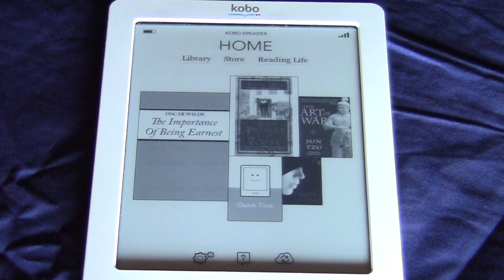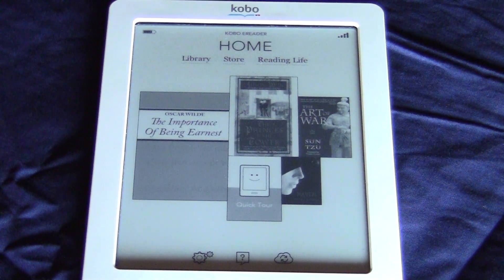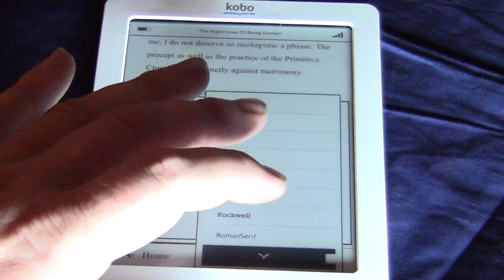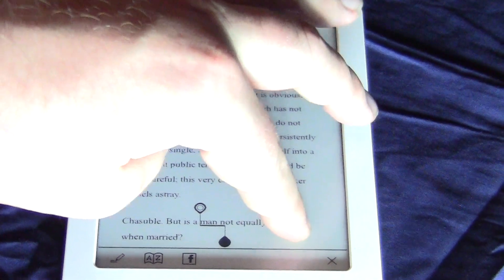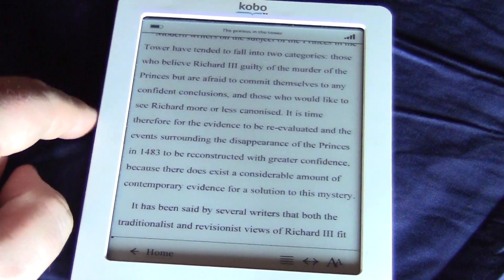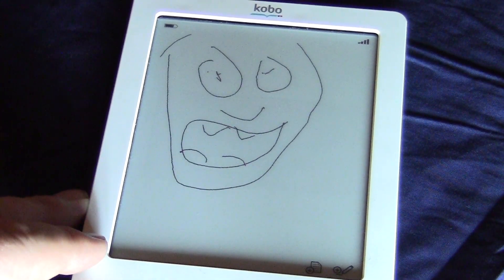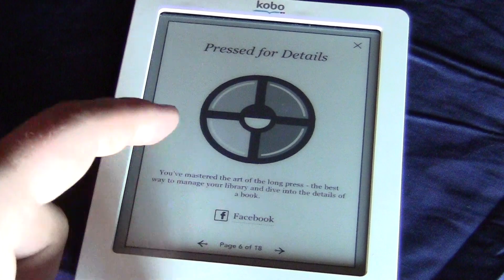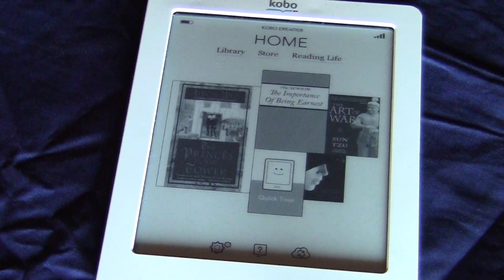Kobo Touch Firmware 1.9.6 Overview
In this overview we check out some of the new social media features found in the latest firmware update! We also show you Kobo Sketch which is a cool way to draw and save pictures. There is also dictionary support, we show that off and more!